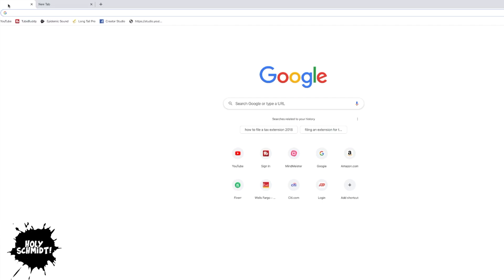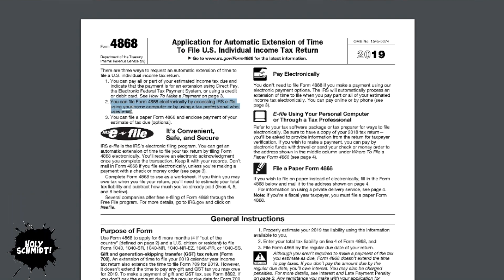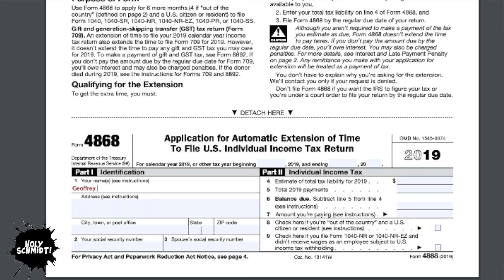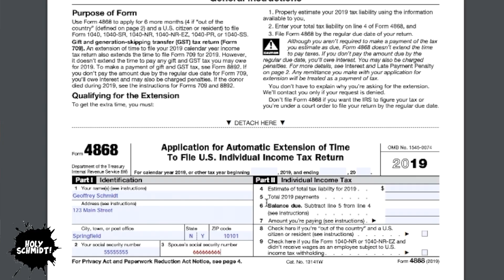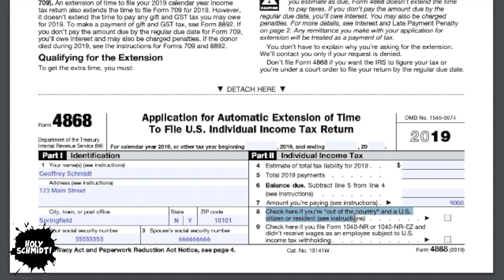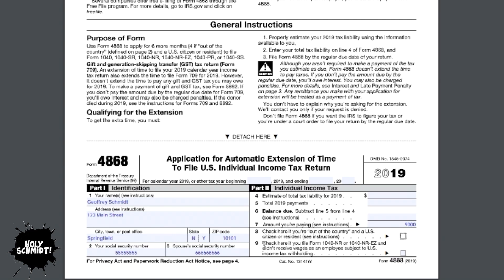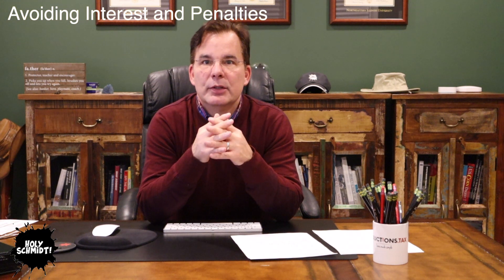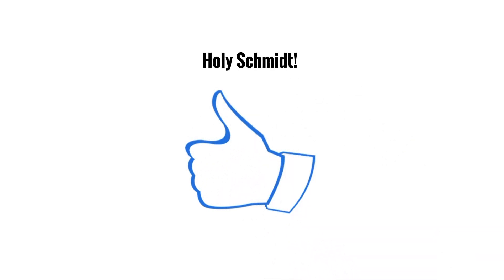How to File Form 4868, IRS Individual Tax Return Extension of Filing Date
This video demonstrates how to file IRS Form 4868, which is the automatic extension of time to file a US individual tax return. The video also shows how to avoid interest and penalties by following the 'penalty avoidance rules' set forth by the IRS for Form 4868.